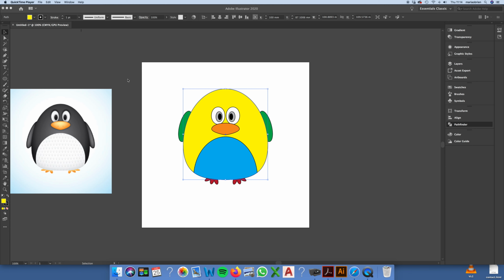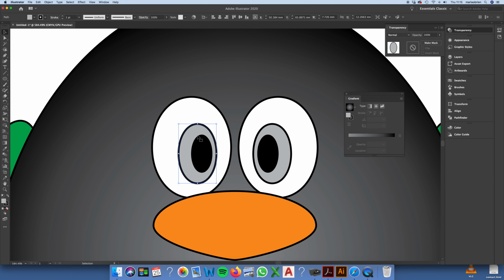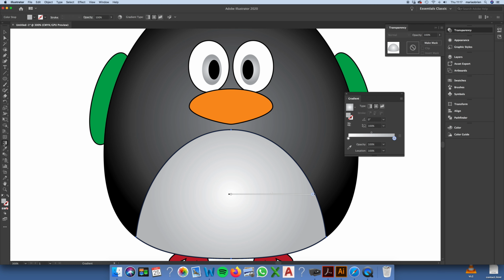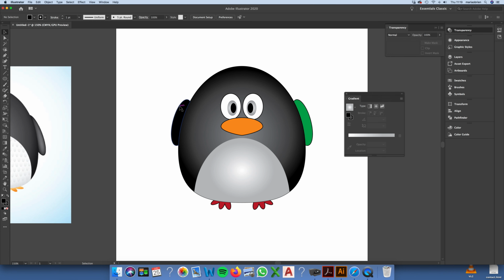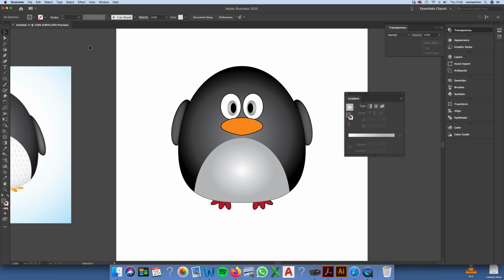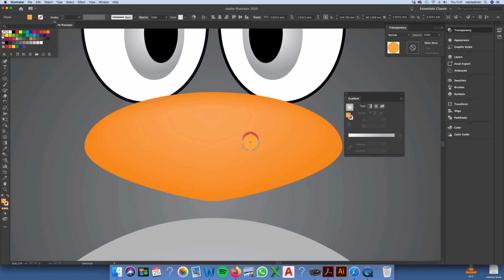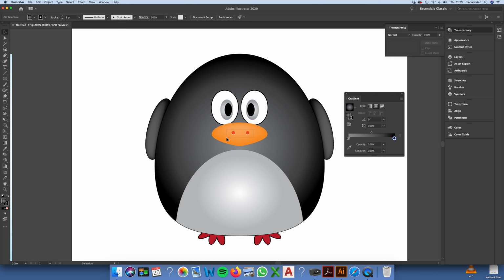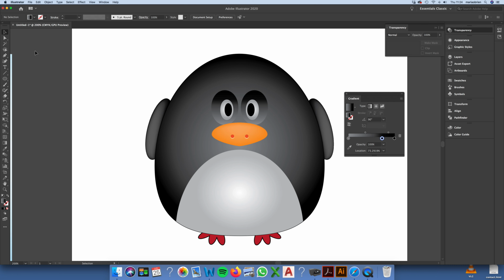penguin tutorial 2